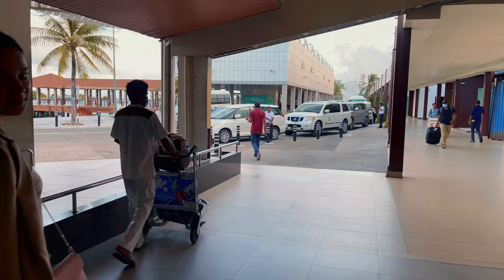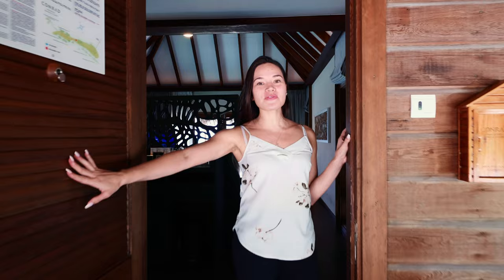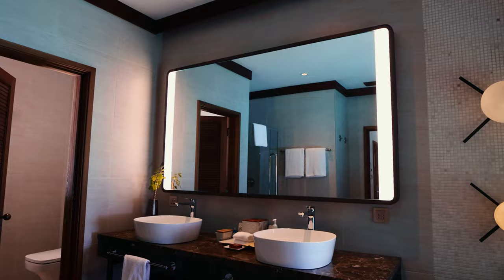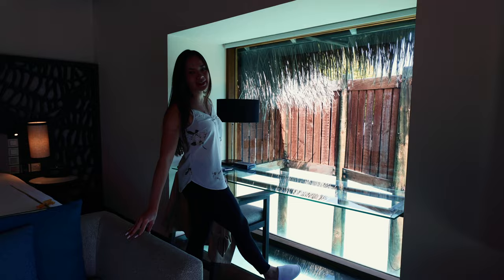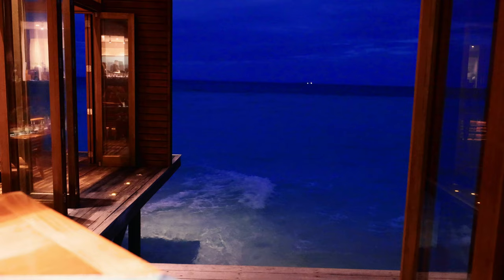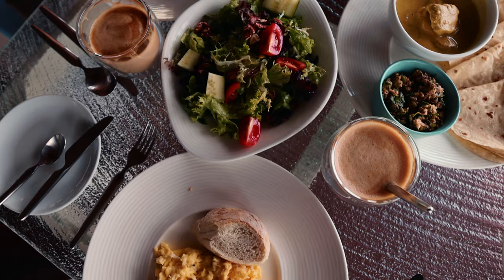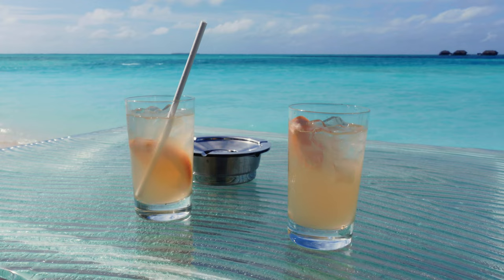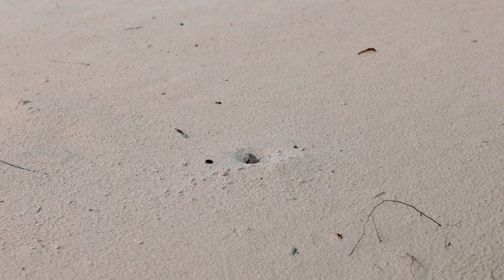Conrad Maldives Rangali Island | Sunrise Water Villa Tour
We head to the beautiful Maldives where we stayed at the luxurious Conrad Maldives Rangali Island for 5 nights. In this video we'll give a full room tour of the Sunrise Water Villa along with some incredible eats like Mandhoo Spa restaurant & Vilu restaurant. We explore the best of the Conrad Maldives with its white sand beaches, daily happy hour for Hilton Honor Members, and amazing snorkeling right off the beach! A Maldives travel vlog in 4K.

🏖️ Purchase up to 160,000 Hilton Honors points and receive 100% bonus points so you can top up and book your stay at Conrad Maldives on points

At last, we made it to paradise! Maldives welcomed us with a sunny morning after a short red eye flight and we were pumped to make it on our 30-minute seaplane to where we’d be spending the next five night: Rangali Island.

We’d been dreaming of this part of our honeymoon at the Conrad Maldives for YEARS and it was finally happening! The pristine white sand beaches, exceptionally vibrant turquoise water, sea life in the reefs, gorgeous over water villa and delectable Maldivian and Indian cuisine awaited us.

Chapters:
0:00 Why This Resort?
0:52 Getting from Malé to Rangali Island
2:48 Sunrise Water Villa Tour
6:08 Dinner at Mandhoo Spa Restaurant
7:18 Morning Walks in the Maldives
7:51 Breakfast at Vilu Restaurant
8:31 Snorkeling on the Main Island
9:31 Daily happy hour at Vilu Restaurant
11:41 Weekly happy hour at The Quiet Zone
12:56 Coming Up Next